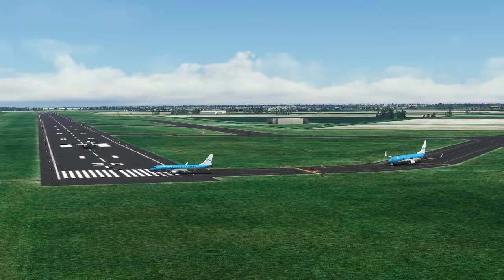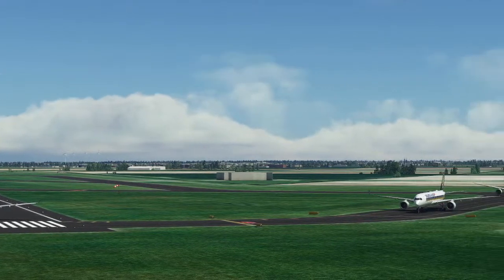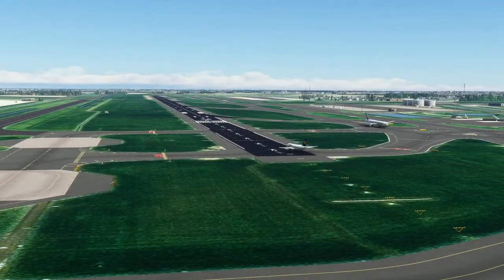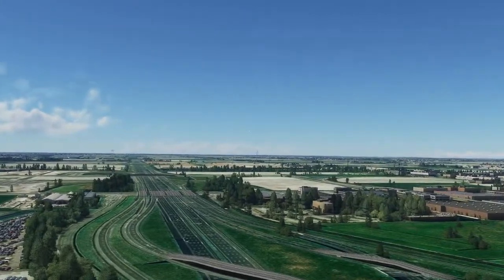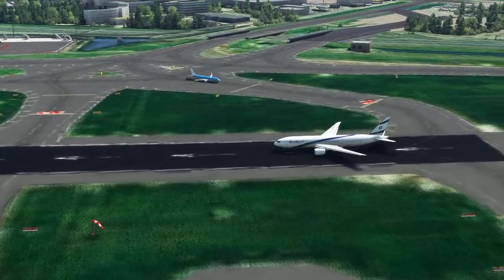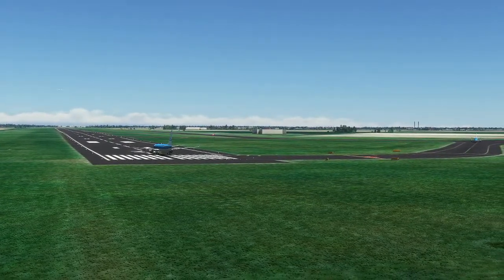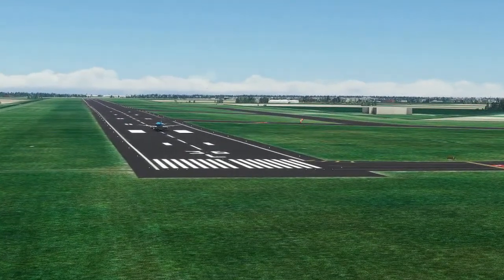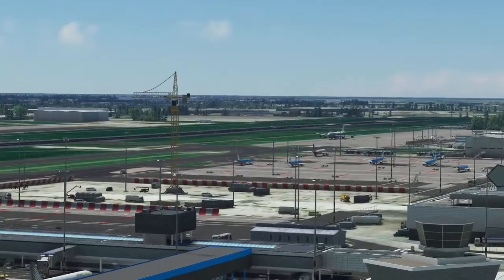MSFS2020 Live flight Traffic at EHAM 36L Departures, want to find out the flights, use FR24,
Using PSXT, Real Traffic, AIG and FSLTL models. Enjoy watching the traffic
Microsoft Flightsimulator and freeware Amsterdam Scenery used.